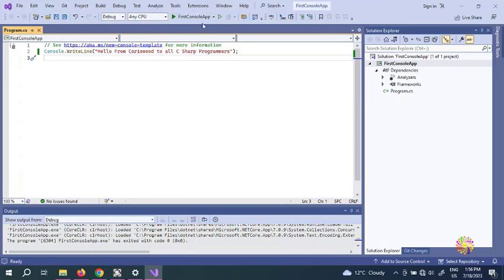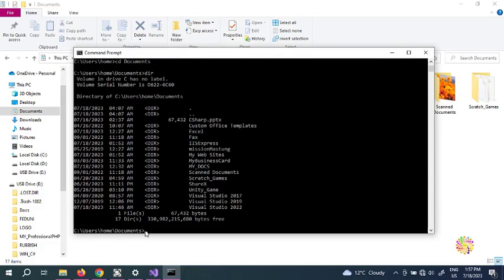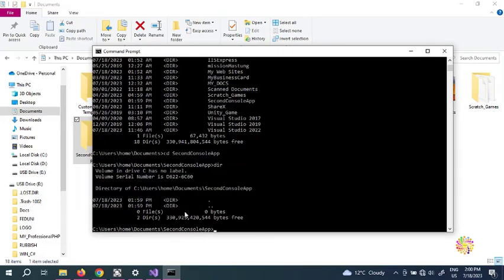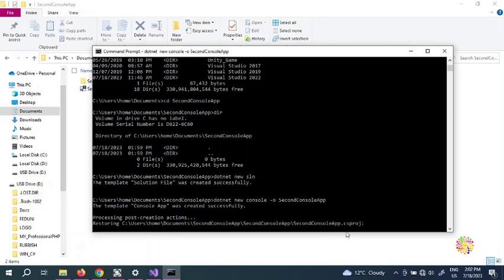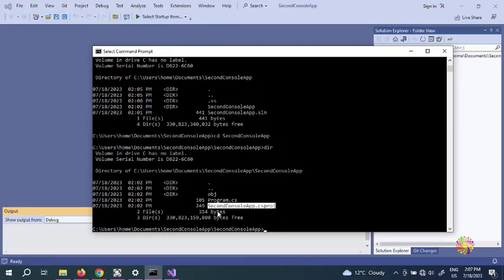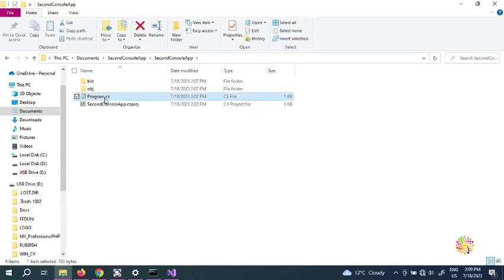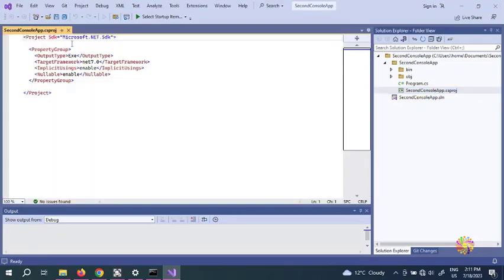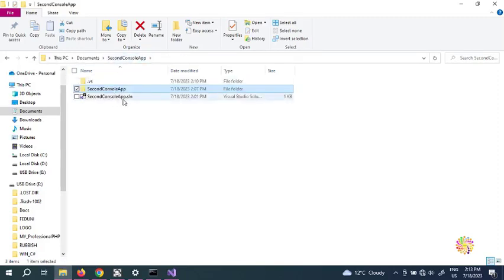5 . C# From Beginner to Pro | HOW TO CONFIGURE AND RUN DOT NET THROUGH CLI (COMMAND LINE)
In this video you will learn of how to configure and run Dot NET through CLI - Command line interface.